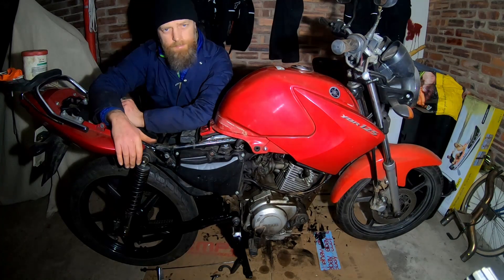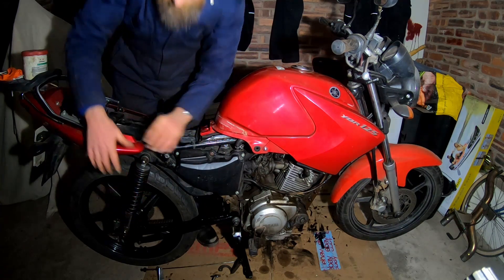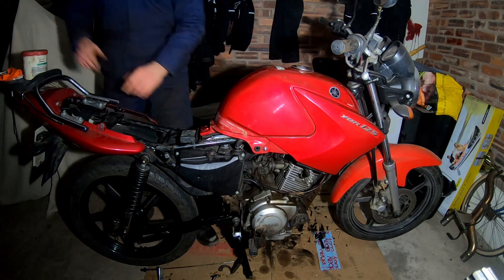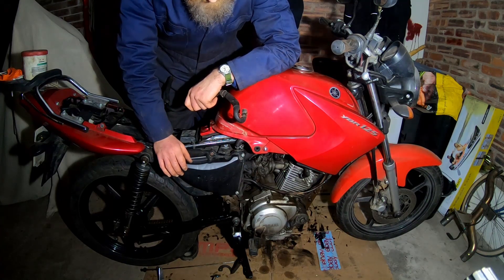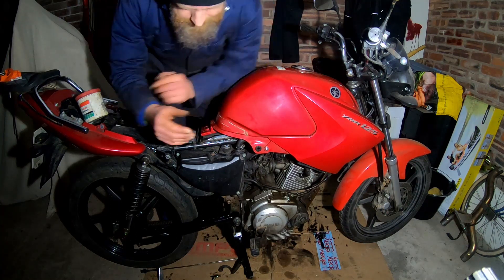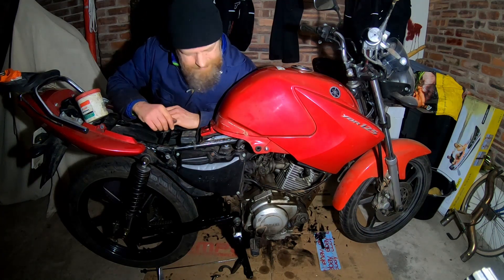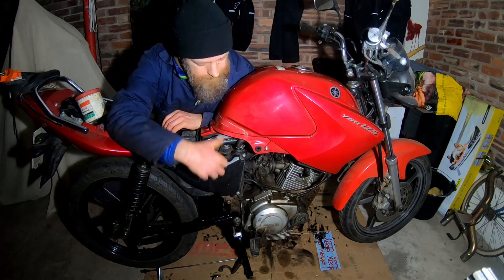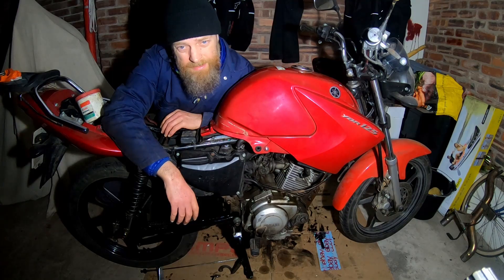YBR 125 Renovation Part 8: Reassembled rear end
Swinging arm, rear wheel and shocks refitted to the YBR 125.  Also removed the saddle and tank to get access to the exhaust breather pipe which is being disconnected from the replacement exhaust.